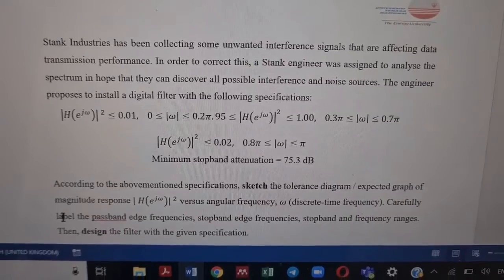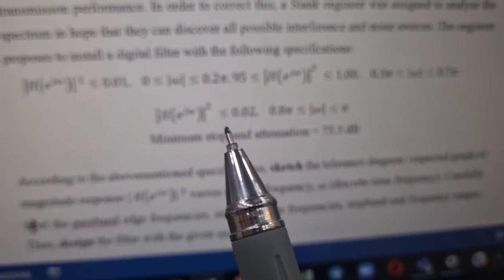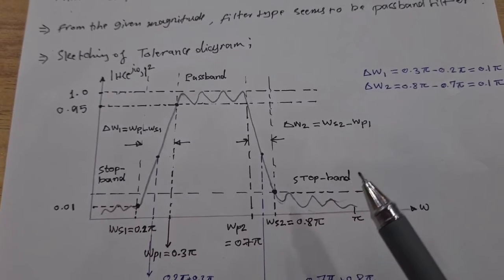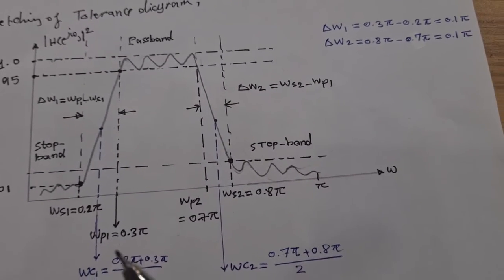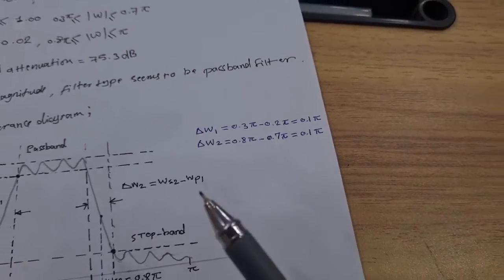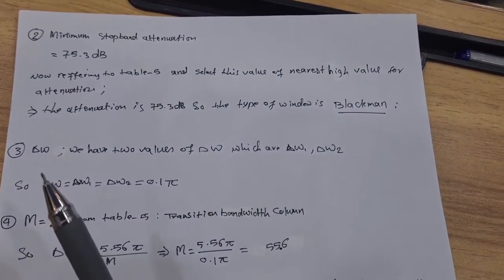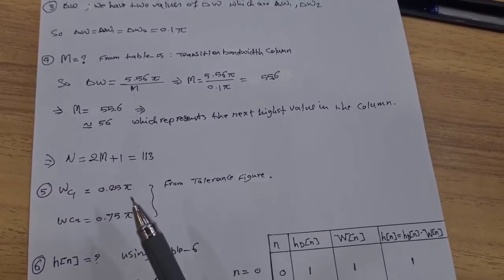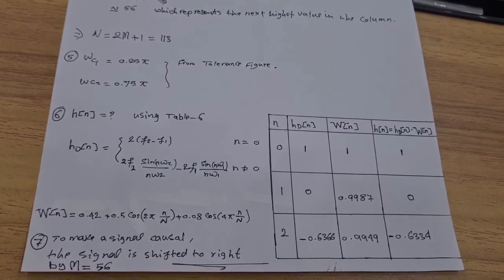Adsp Assignment 1by AL SAYED NOOR MOHAMED A JASSEM SE23250